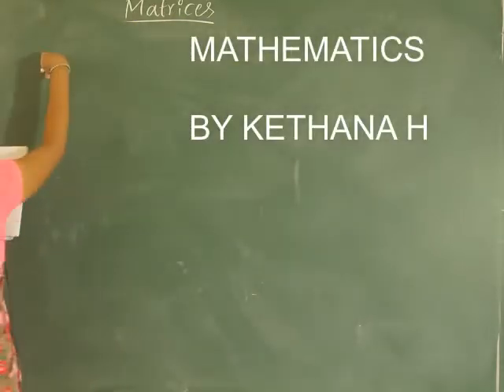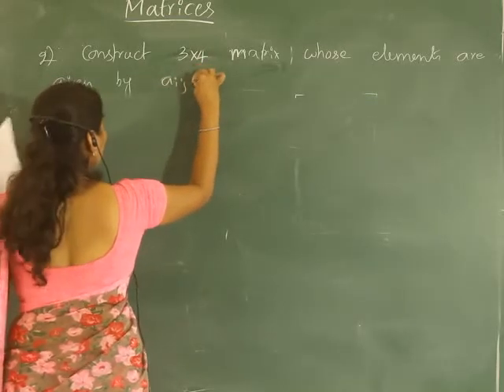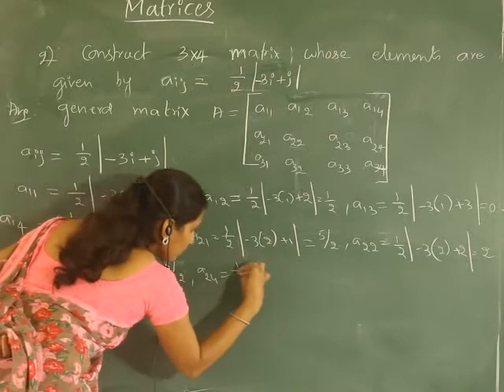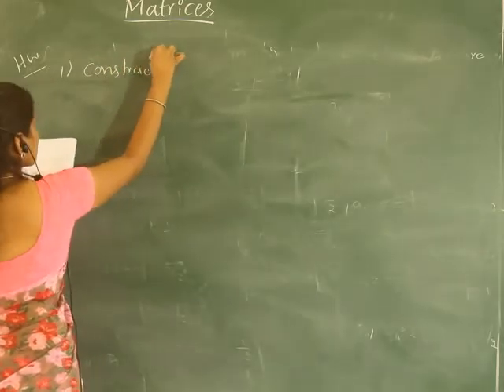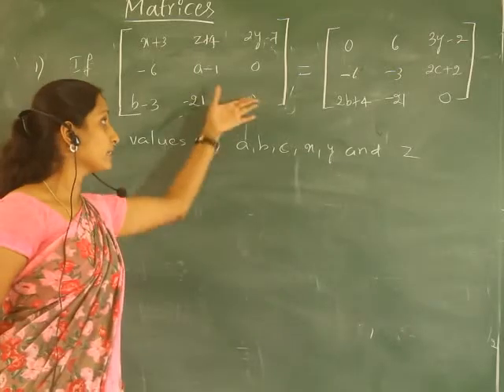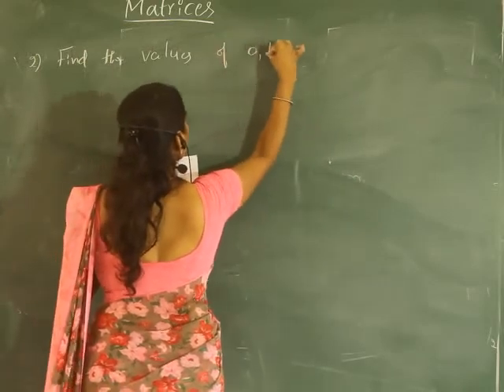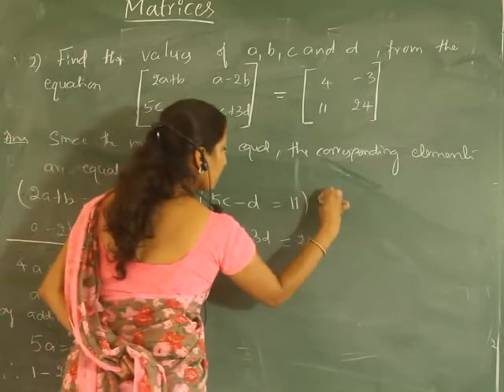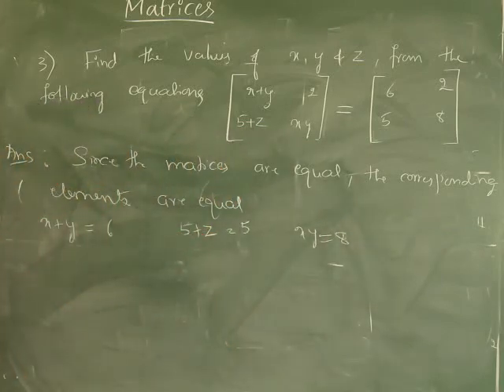Mathematics II Year | Chapter 3 | Matrices | Part 9